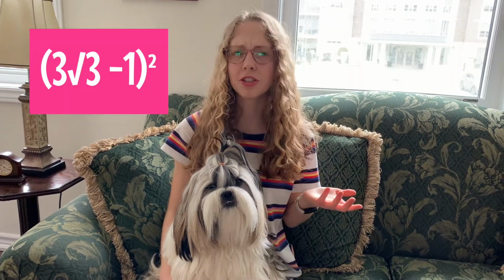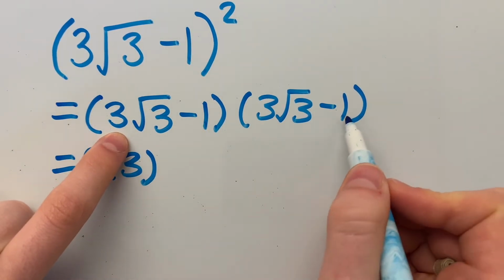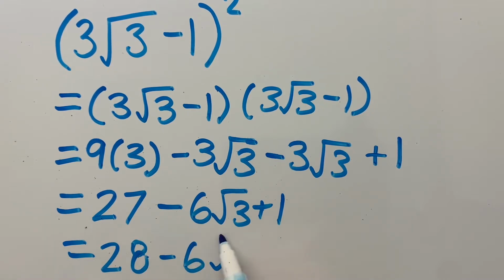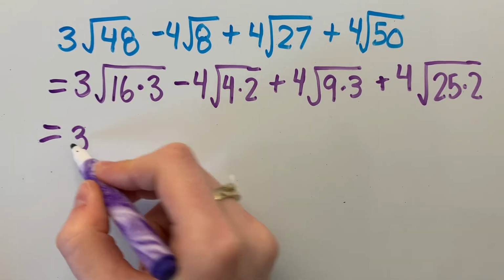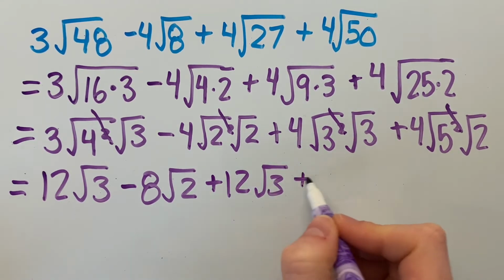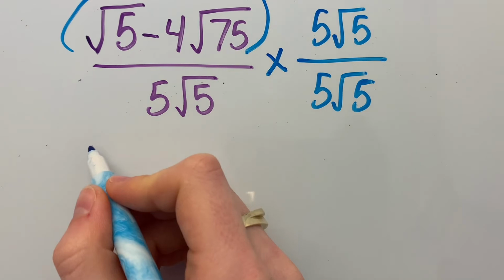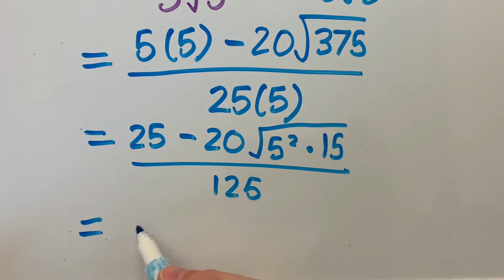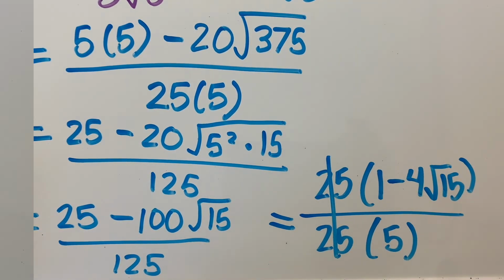Adding, Multiplying & Rationalizing Radicals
How do you add and subtract radicals?
How do you multiply radicals?
How do you rationalize denominators?
In this video you will learn all of these skills!

To review the basics about radicals, check out my previous video...

0:00 Intro
0:10 Multiplying Radicals
1:39 Adding & Subtracting Radicals
3:48 Rationalizing Monomial Denominator
5:40 Rationalizing Binomial Denominator